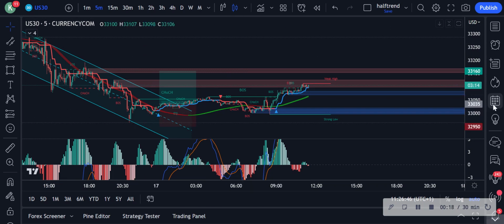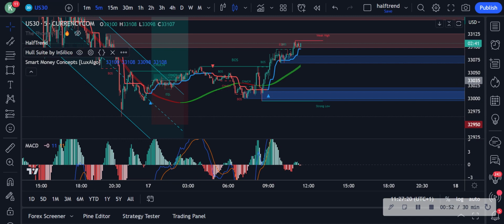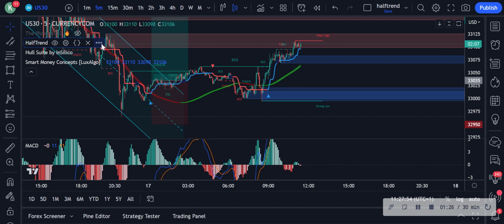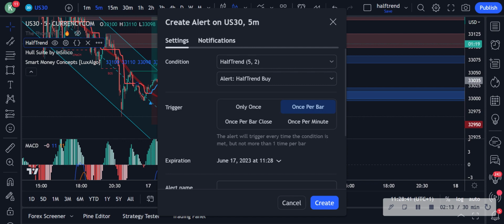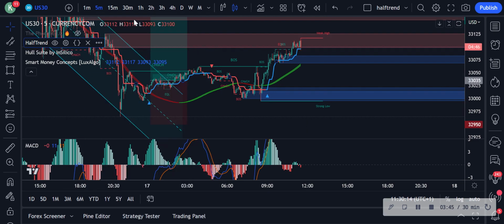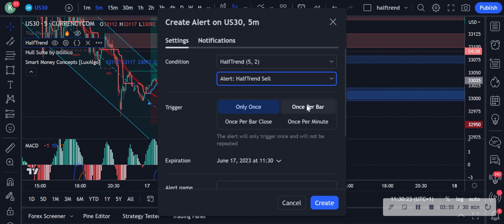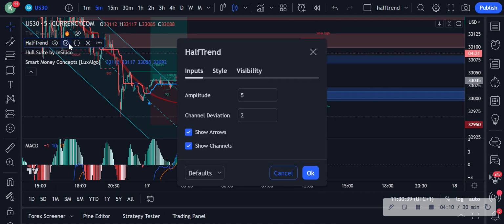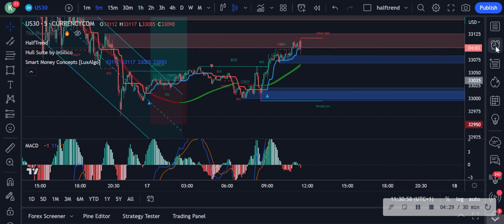How To Set Alerts On Half Trend Indicator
Alerts are a great way not to be sat watching the charts 24/7 ;)